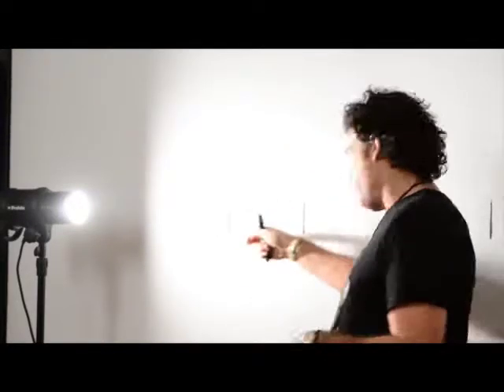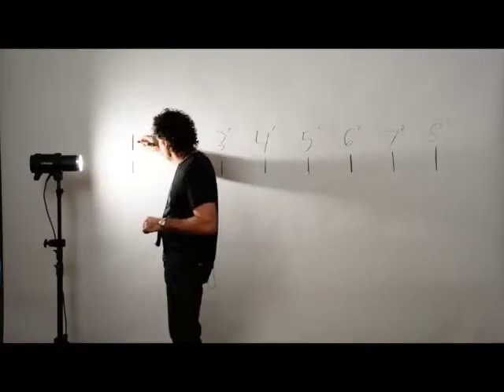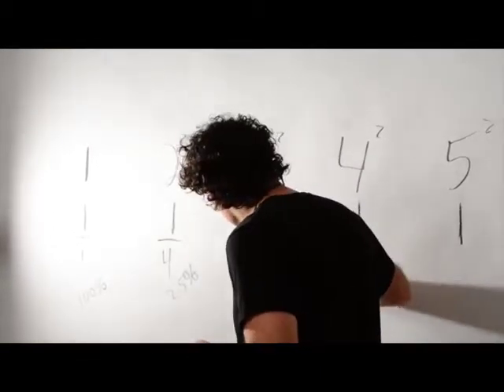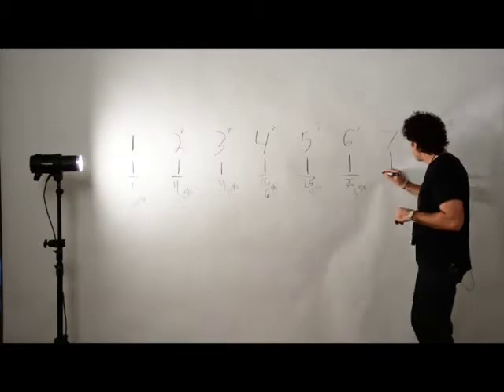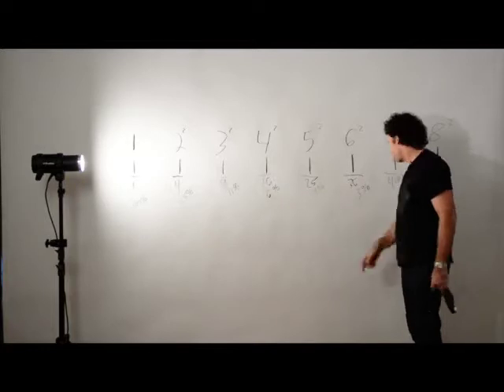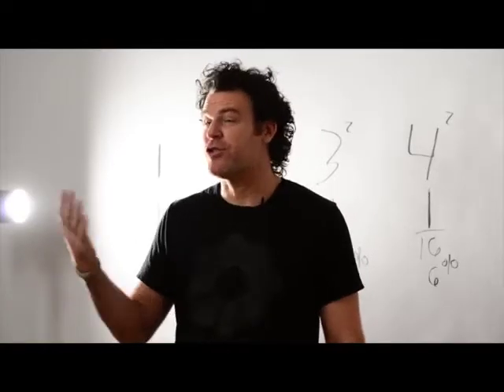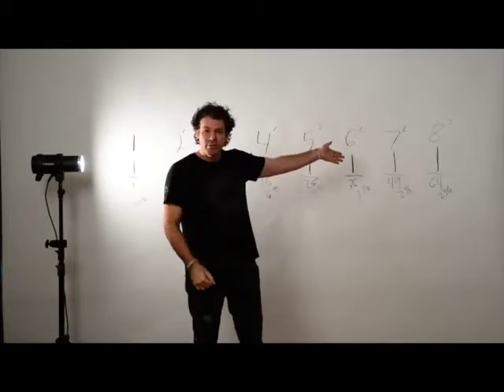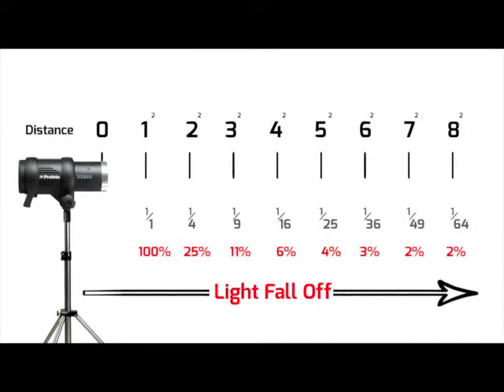布光教程1